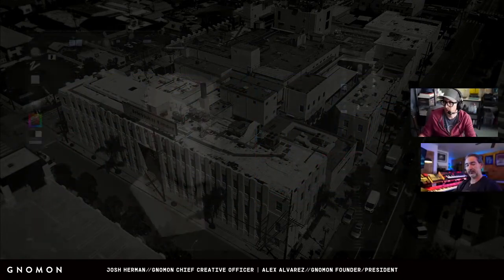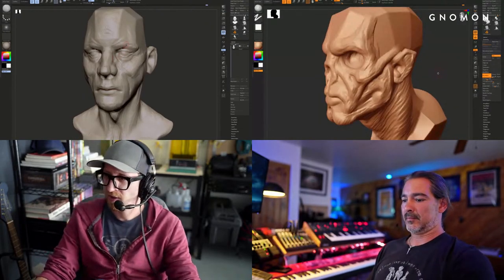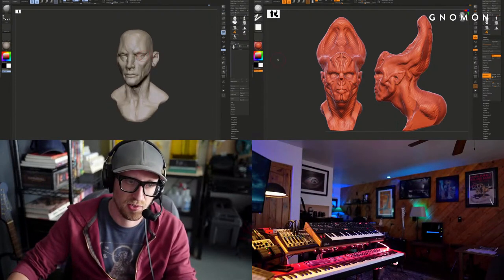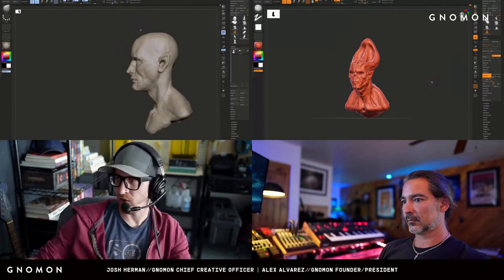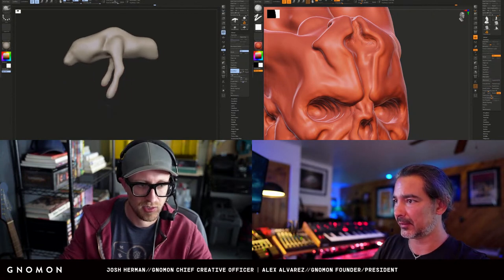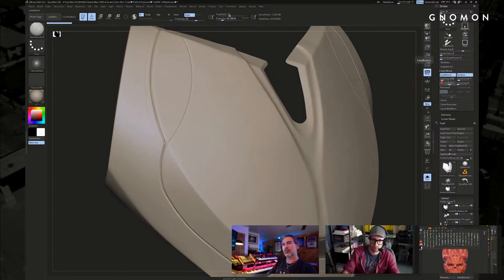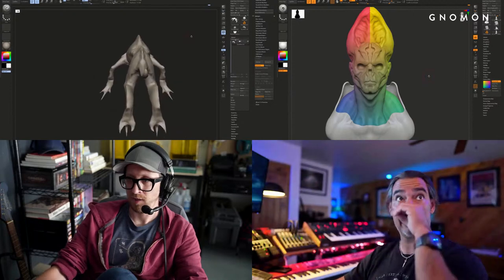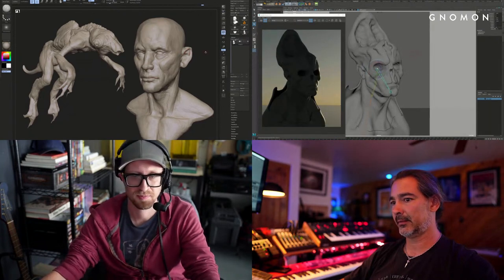Art Jam Josh Herman and Alex Alvarez [Ep. 49]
Join Gnomon Chief Creative Officer Josh Herman and Gnomon Founder Alex Alvarez for an all-new episode of Art Jam! Josh and Alex continue to share personal projects during this series as viewers get an inside look at their process.

During this livestream, they will demo their work, talk software tips and tricks, and discuss how Gnomon's classes prepare students for industry work. Be sure to stick around for the whole stream as Josh and Alex answer viewer questions in real-time.